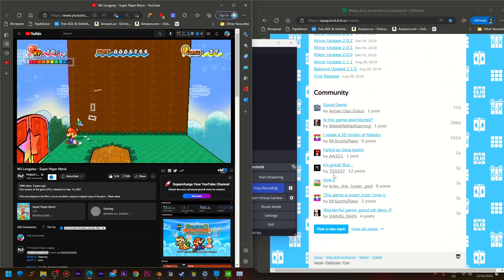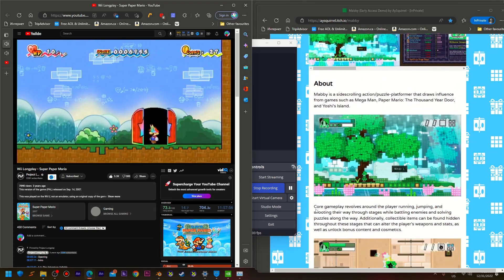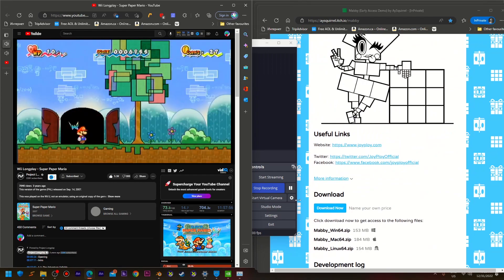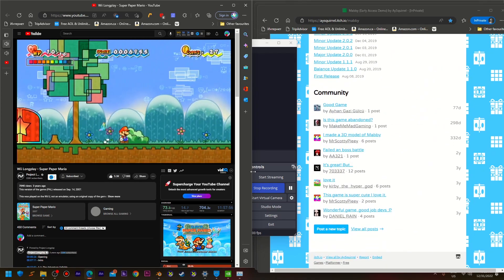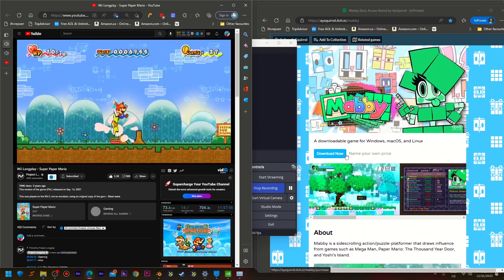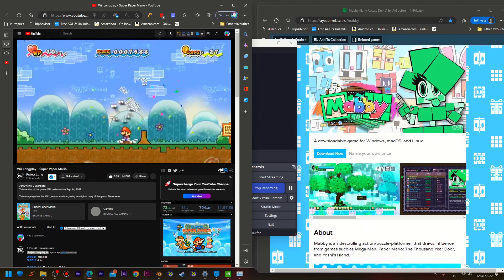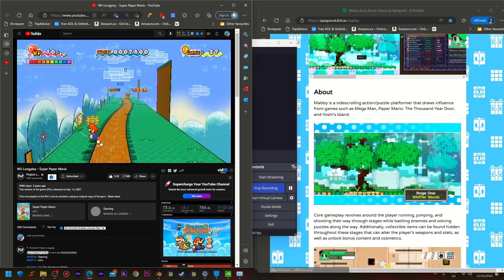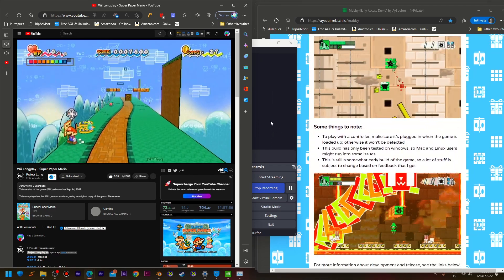NINTENDO RIP OFF PAPER MARIO AND RHYTHM HEAVEN copyright